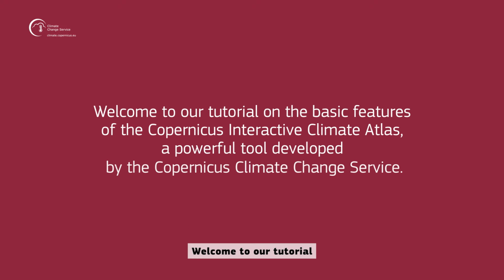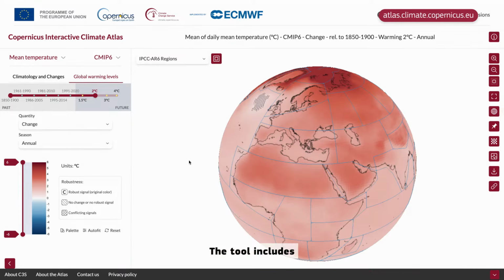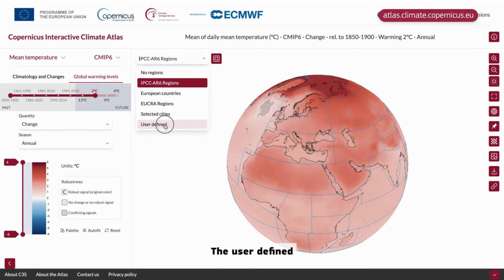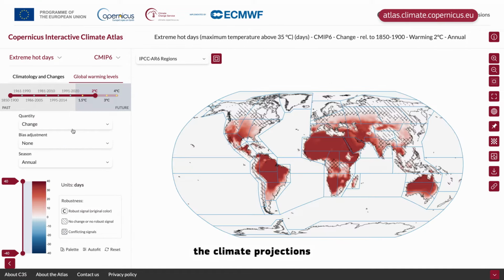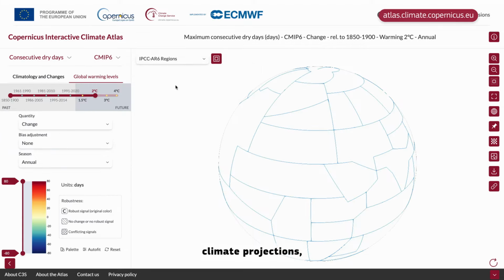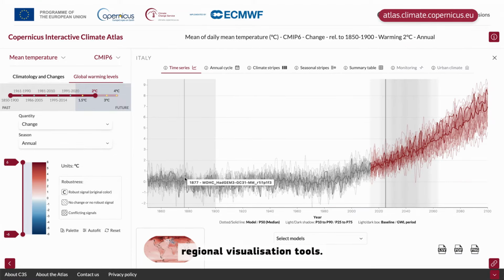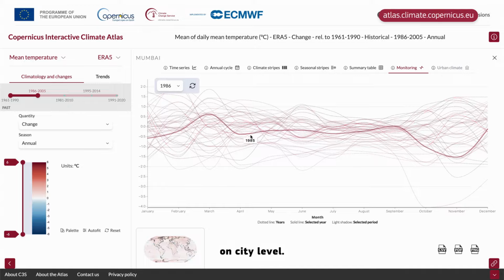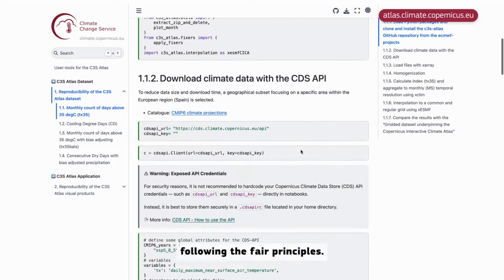Climate Atlas - Tutorial video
The Copernicus Interactive Climate Atlas released by the Copernicus Climate Change Service C3S is a powerful and intuitive interactive tool to explore the past of our climate and the key projections for the future. Let’s have a quick overview of its main features.